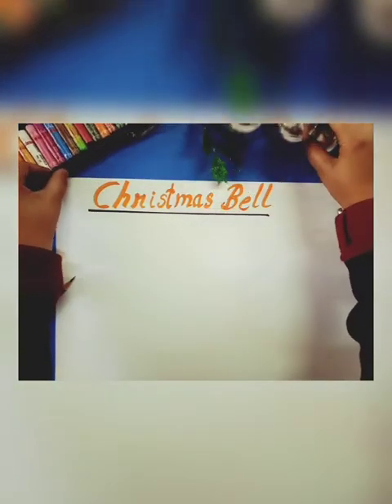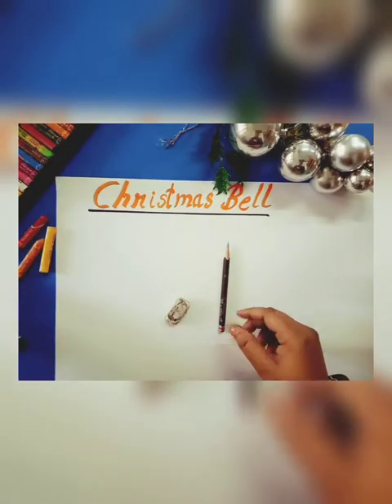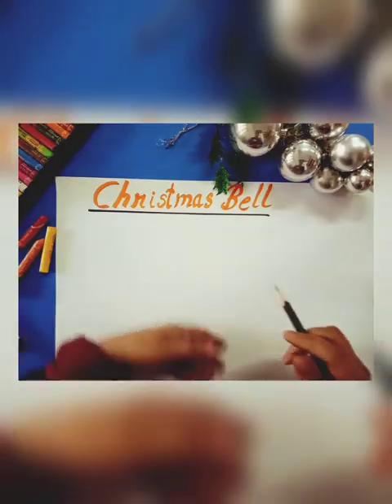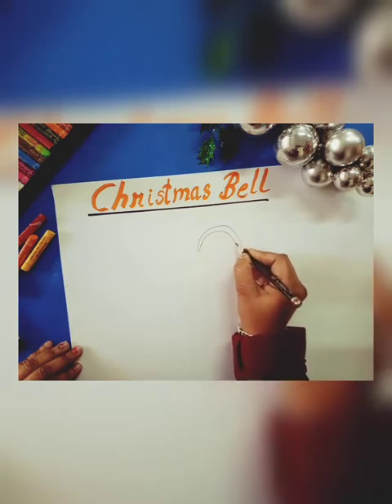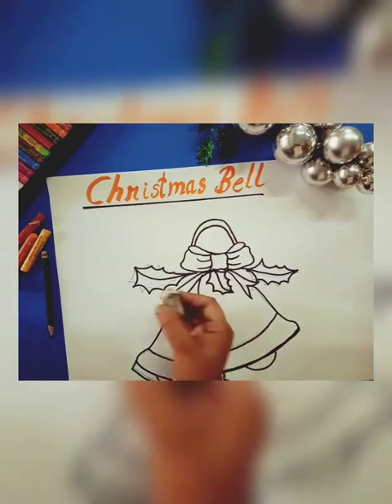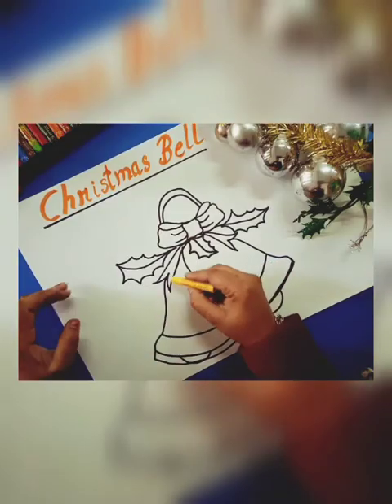Christmas bell (Class -UKG, LKG) 14-12-20